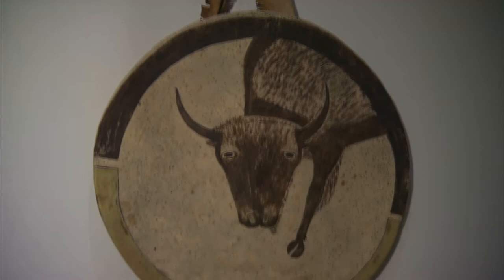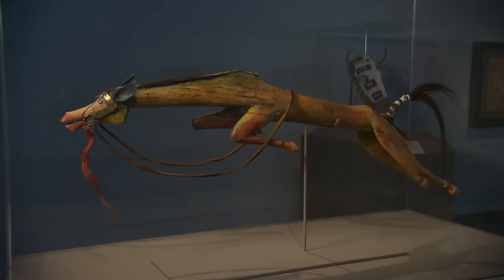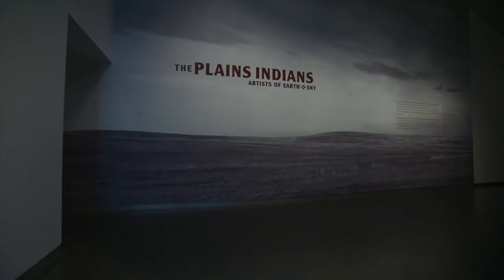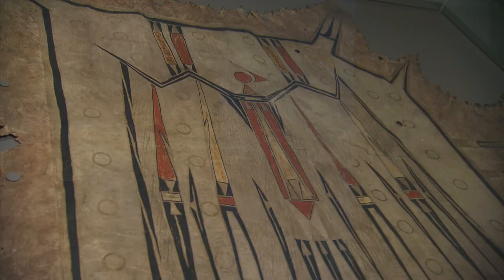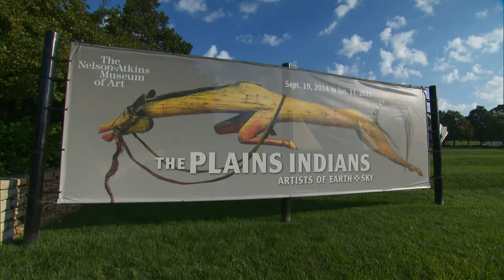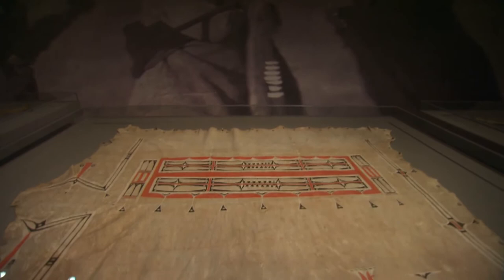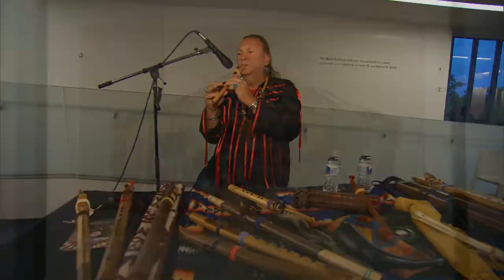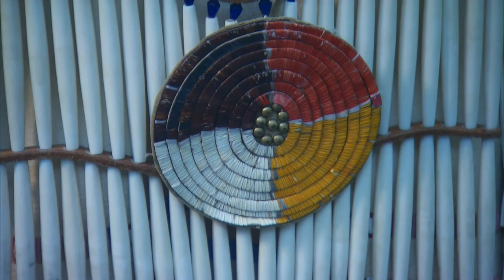Plains Indians: Artists of Earth and Sky - Arts Upload